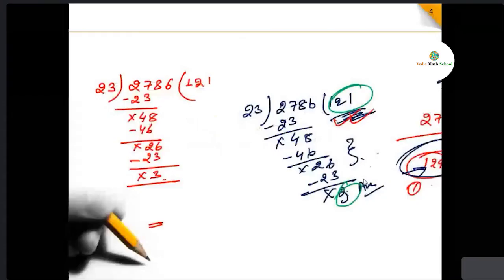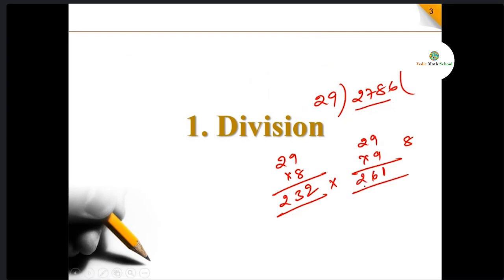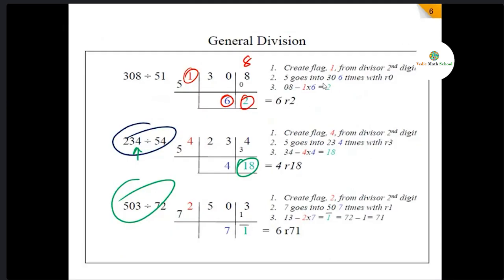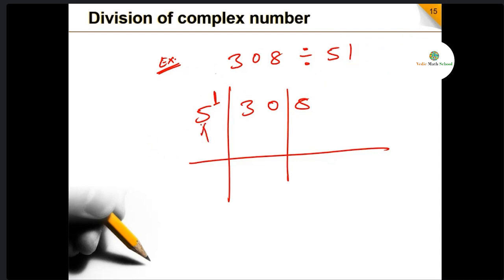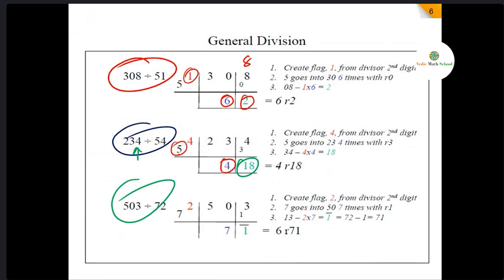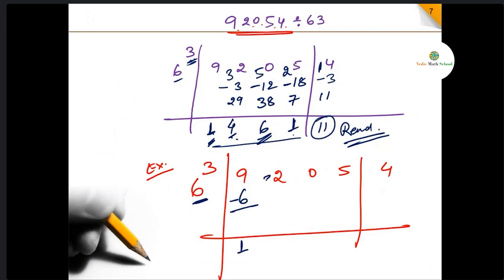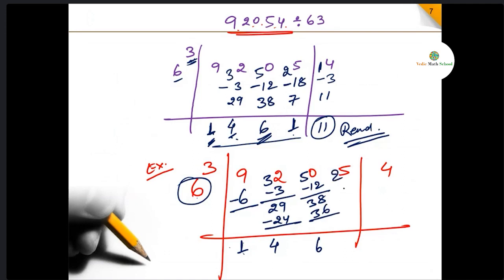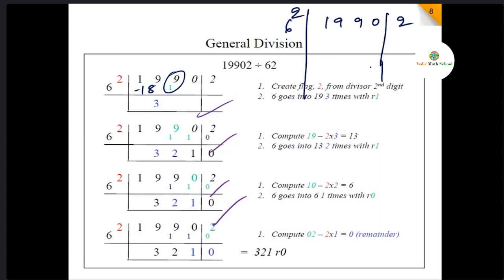Division Of Complex Number By Vedic Math School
divison short trick divide kaise karte hain, divide tricks,divide kaise karen,
vedic maths,vedic maths tricks, vedic maths division tricks,
division tricks maths, how to divide in hindi, divide vedic maths,
vedic maths divide tricks, fast calculation tricks in mathematics,
maths tricks for fast calculation, maths tricks magic, decimal division tricks, big numbers division tricks, Divide tricks in hindi divide kaise karte hain, divide tricks,divide kaise karen, vedic maths,vedic maths tricks,
vedic maths division tricks, division tricks maths, how to divide in hindi,
divide vedic maths, vedic maths divide tricks, fast calculation tricks in mathematics, maths tricks for fast calculation, maths tricks magic,decimal division tricks, big numbers division tricks,divide tricks in hindi